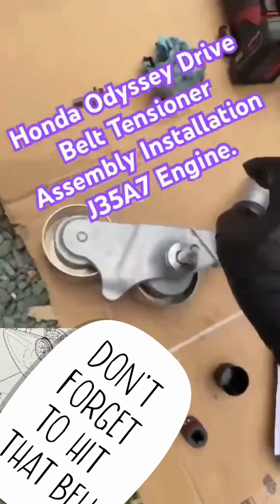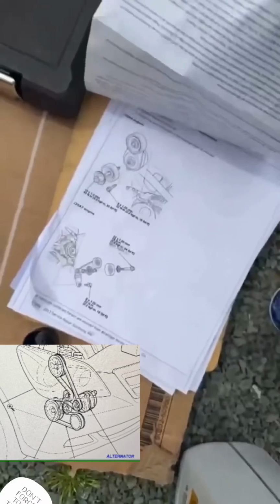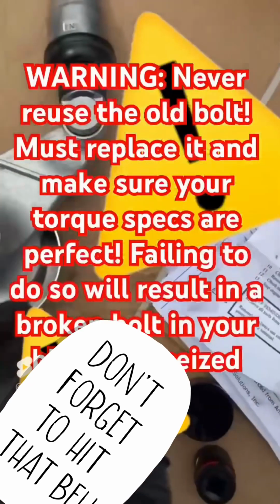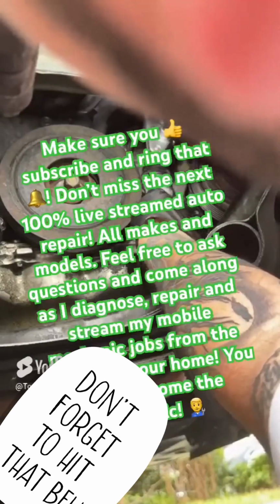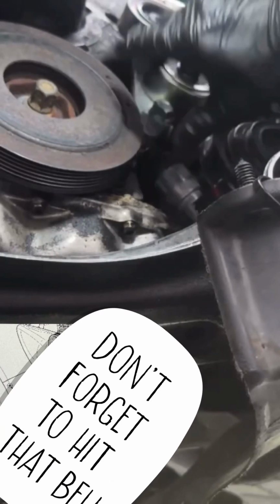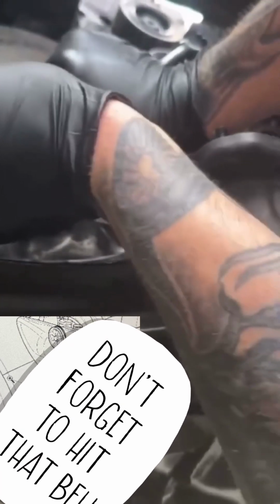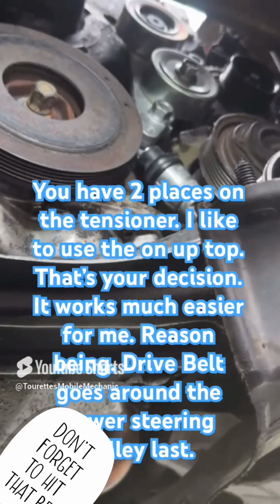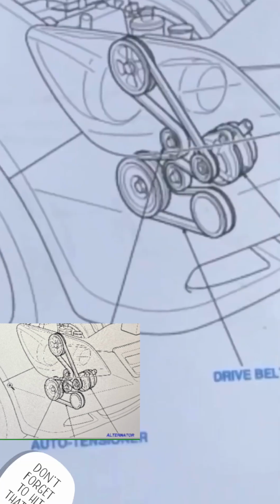Honda Odyssey J35A7 Drive Belt Tensioner & Serpentine Belt Replacement | Full DIY Repair Guide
Learn how to properly replace the drive belt tensioner and serpentine belt on a 2006 Honda Odyssey with the J35A7 V6 engine.
In this step-by-step repair, I’ll show you how to remove the broken hydraulic tensioner, extract the damaged bolts from the block, and install a brand new BANDO tensioner and serpentine belt correctly — preventing major engine damage.

I was called out for a customer breakdown where the old tensioner snapped clean off the block. This video walks through every step, tool, and torque spec needed to get your Odyssey back on the road safely.

Check out my live repair version linked at the end — full of real-world troubleshooting and tips you can’t get from a shop manual.

Tools Used:
 • 17mm socket & wrench (hydraulic
            tensioner)
 • 12mm socket (lower tensioner bolt)
 • 22mm socket (wheel lug nuts)
 • BANDO serpentine belt
 • BANDO hydraulic tensioner (J35A7
            engine)
 • Tab removal tool, pliers, torque wrench

Vehicle: 2006 Honda Odyssey LX (J35A7 Engine)